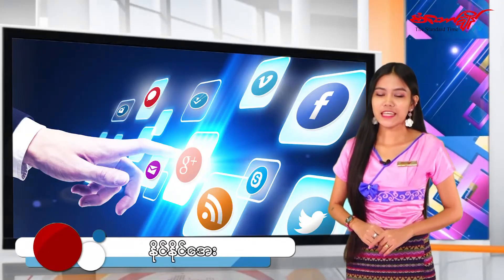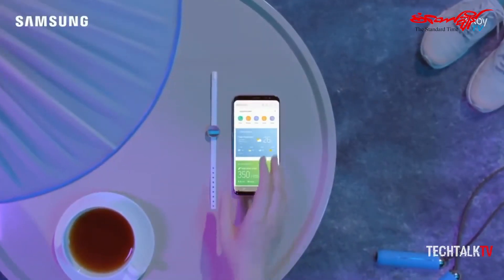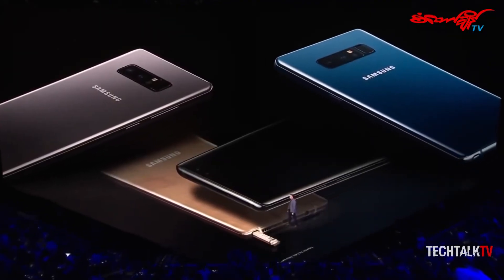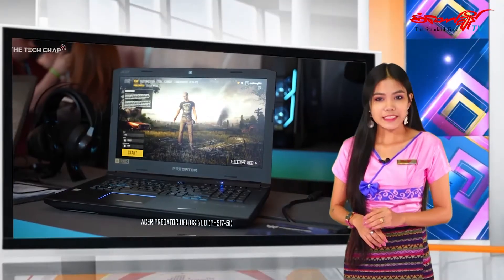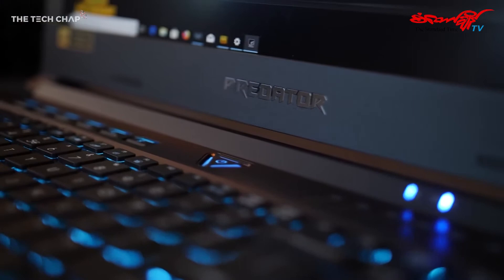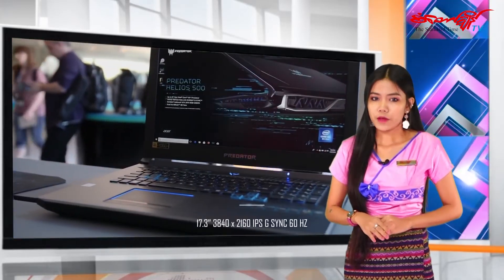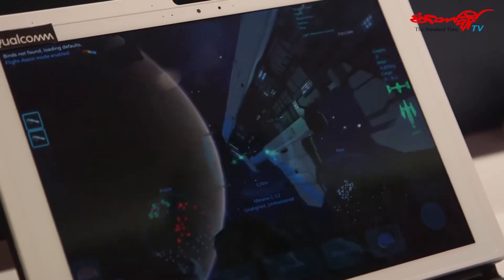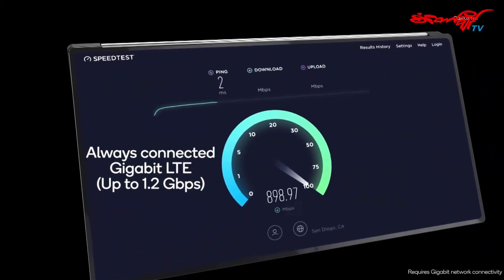ဆမ္ေဆာင္းကေန ဩဂုတ္မွာ တရား၀င္ေၾကညာသြားမယ့္ Galaxy Note 9 စမတ္ဖုန္းသစ္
◾ Acer ကေန စြမ္းေဆာင္ရည္ျမင့္ Gaming Laptop မိတ္ဆက္

◾ Snapdragon 850 Chipset ထုတ္မယ့္ Qualcomm